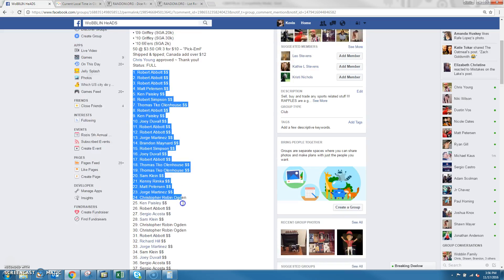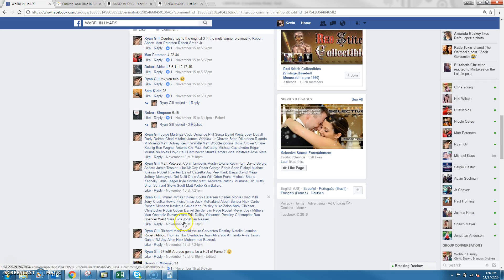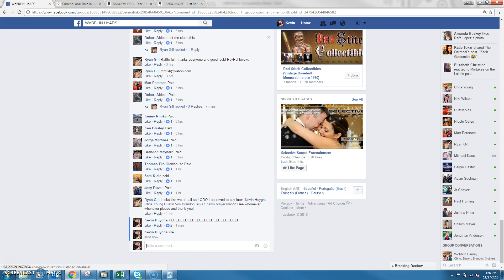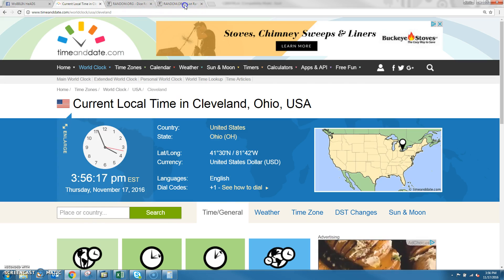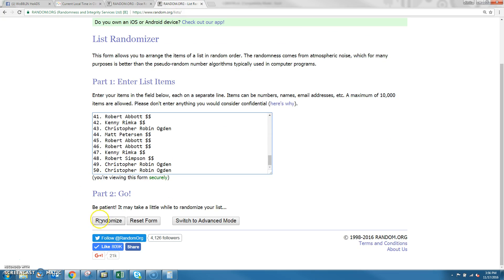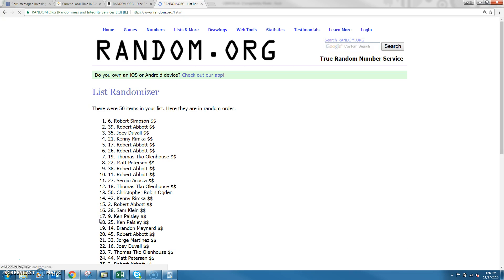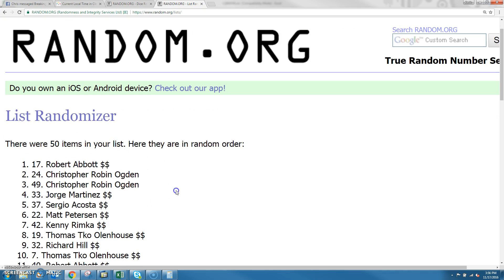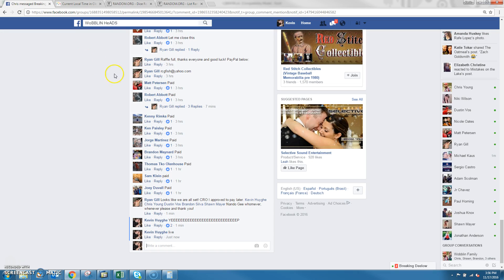RG Griffey lot 11_17